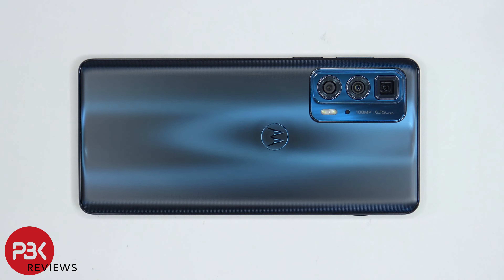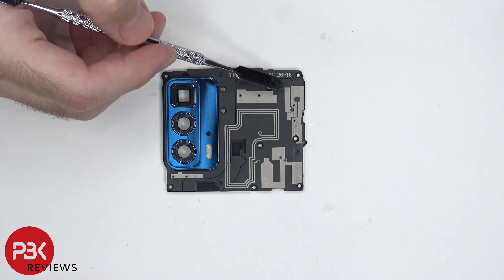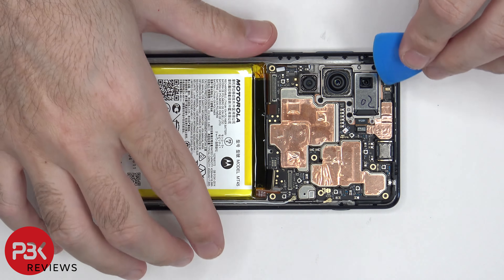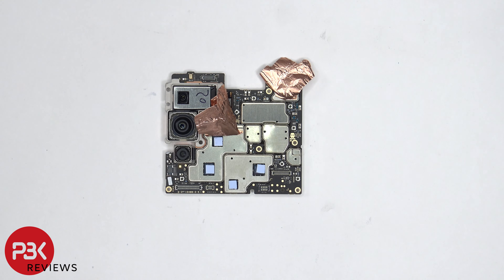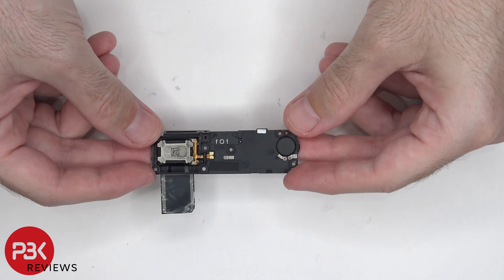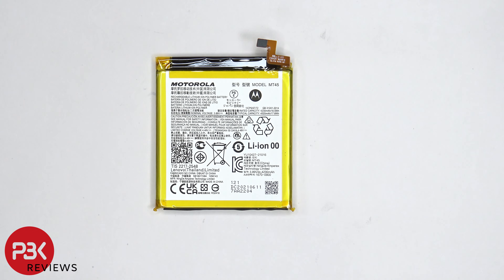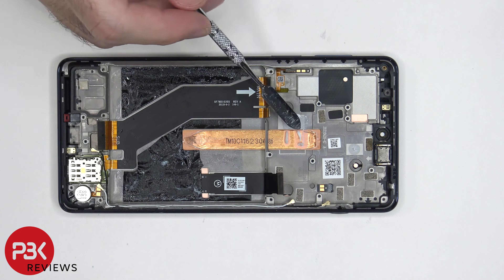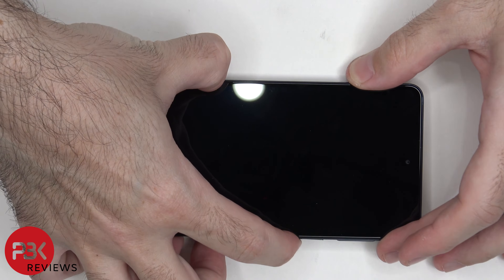Motorola Edge 20 Pro / Edge S Pro Disassembly Teardown Repair Video Review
Repairability SCORE: 4.5/10

300LSE Adhesive